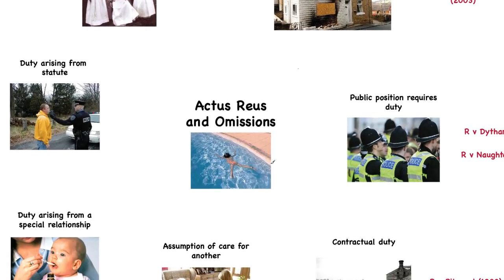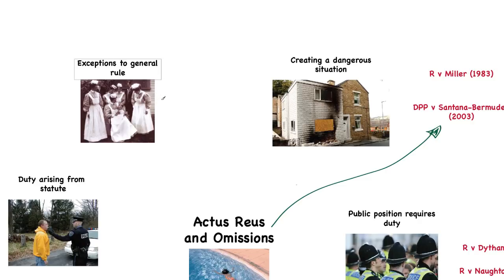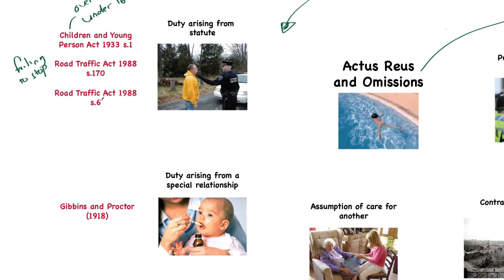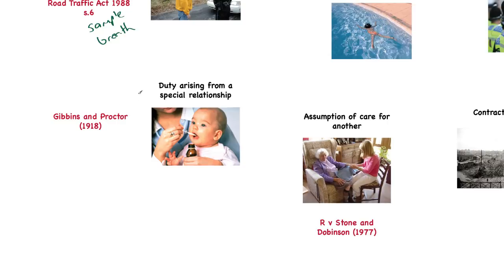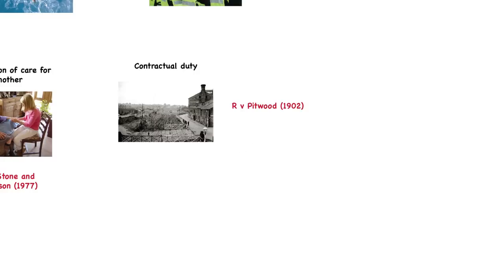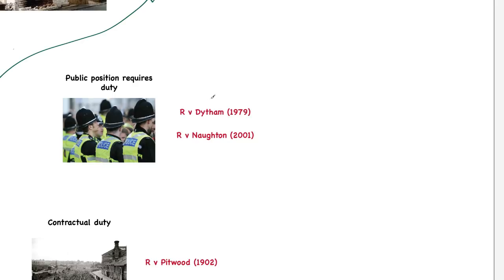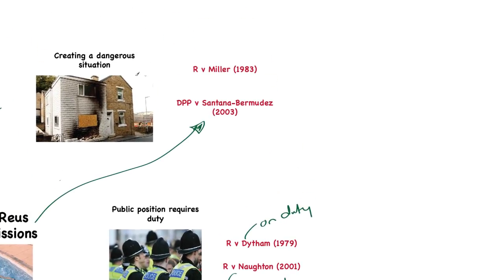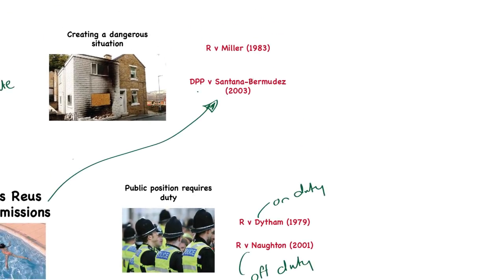Actus Reus - Omissions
- A video which examines the occasions on which an omission may form part of the actus reus of a criminal act, it looks at contractual duties, statutory duties, voluntary assumption of care, special relationships, and creating a dangerous situation